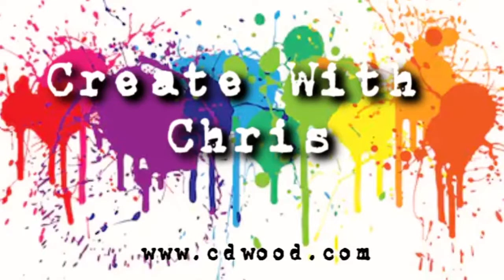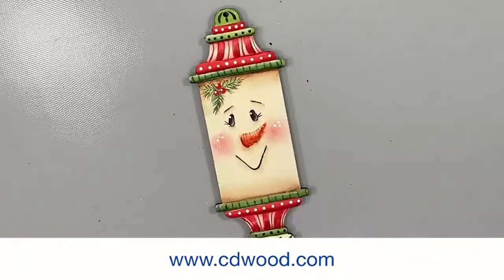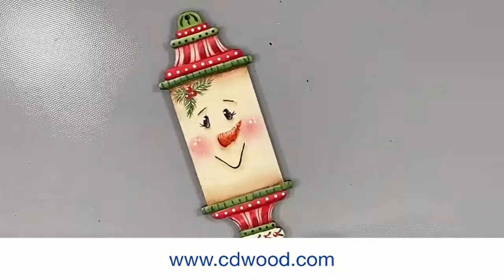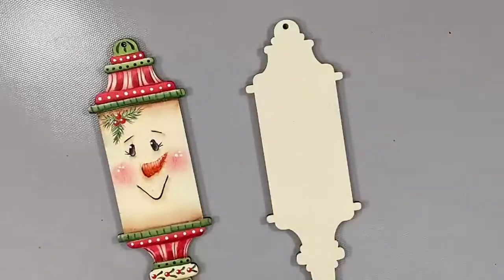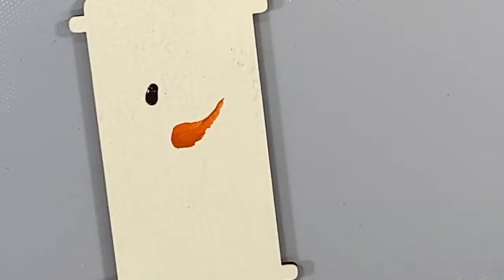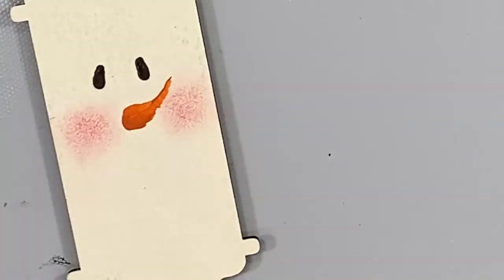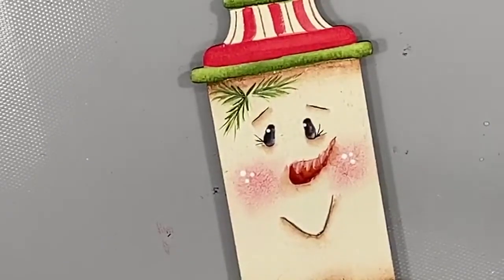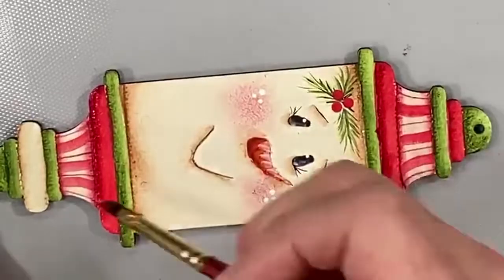Create with Chris- Flurry Snowman Ornament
Join Chris in making the festive Flurry Snowman Ornament!